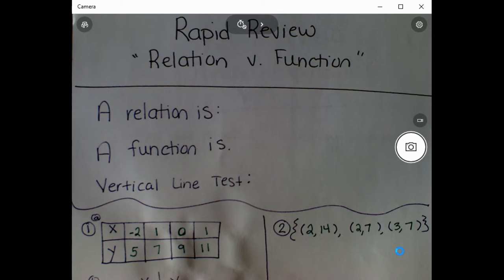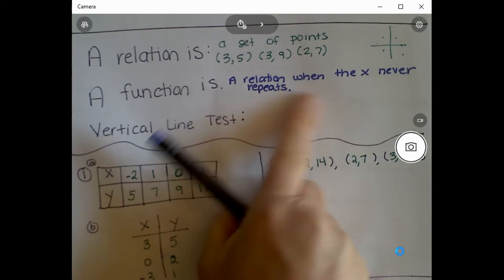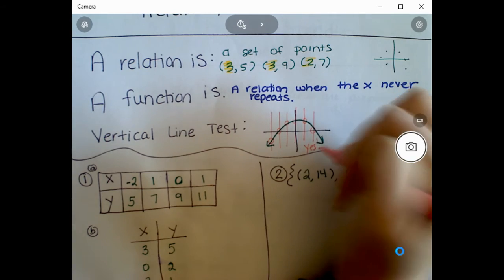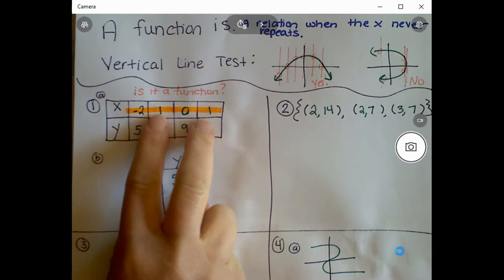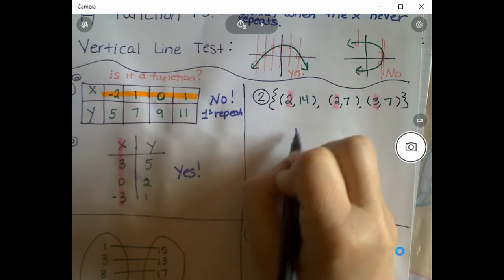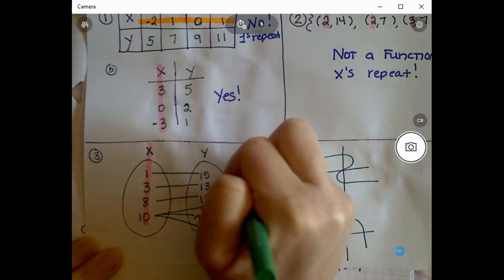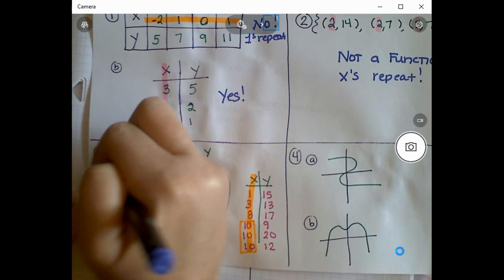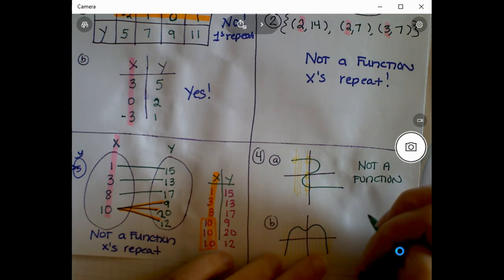Rapid Review: Relation v. Function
Algebra 1